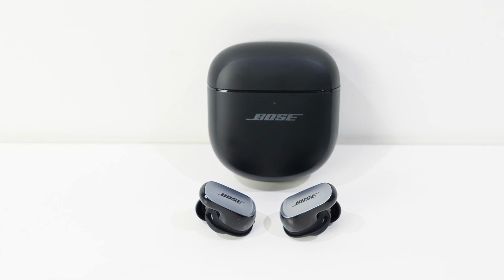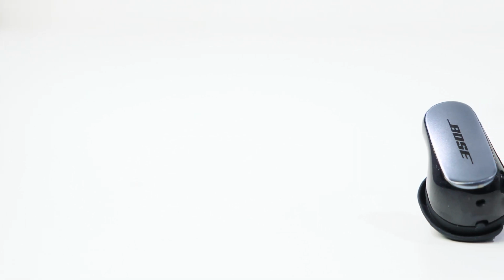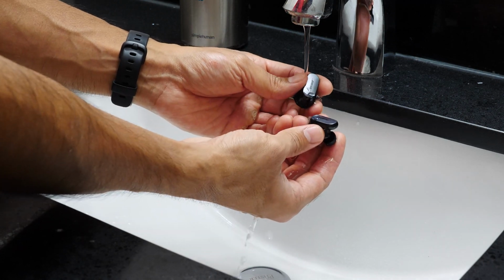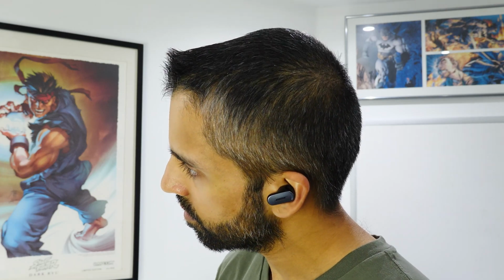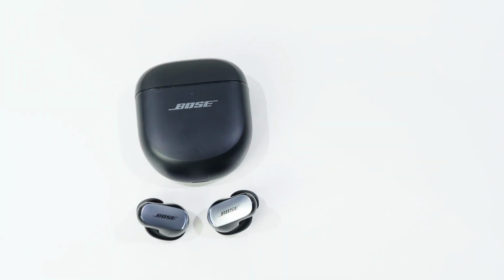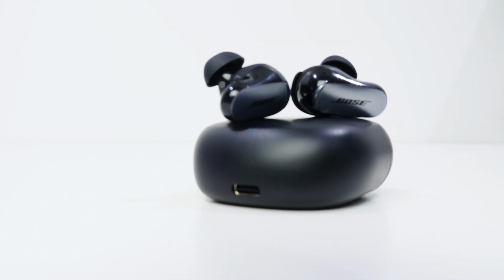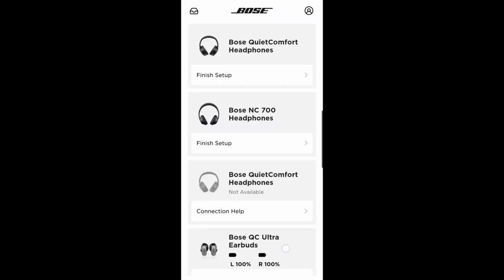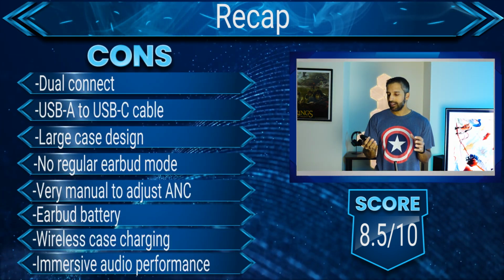Bose QuietComfort Ultra Earbuds Review - Can't Hear You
Review of the Bose QuietComfort Ultra Earbuds (truly wireless). Sporting one of the best ANC performances I've ever heard in any piece of audio equipment I've ever reviewed.

00:00 Intro
01:02 Price
01:13 Connectivity
02:07 Accessories
02:36 Design & Comfort
05:10 Controls
06:41 Noise Cancelling
08:45 Battery
11:07 Microphone Quality
11:58 Audio Quality
14:57 Software
16:39 Conclusion